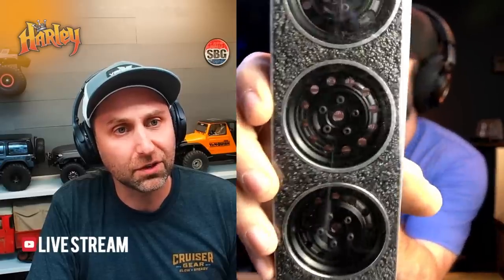We Bought $340 worth of RC4WD Mystery Boxes!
We bought RC4WD's most expensive mystery boxes. The rest, you have to see to believe.

Instagram.com/HarleyDesignsInc
Facebook.com/HarleyDesignsInc